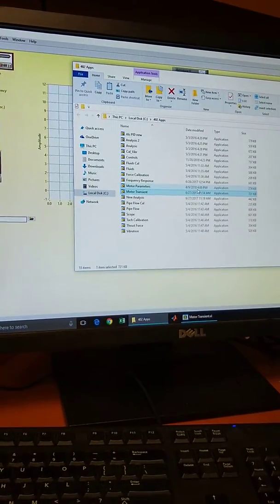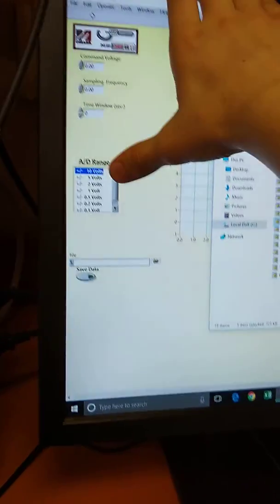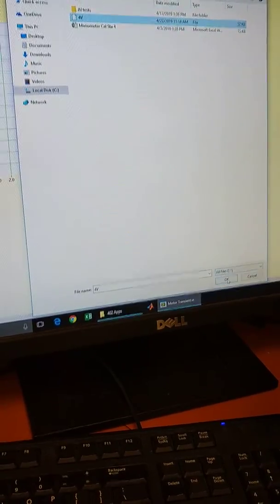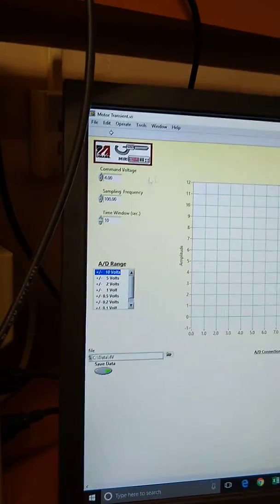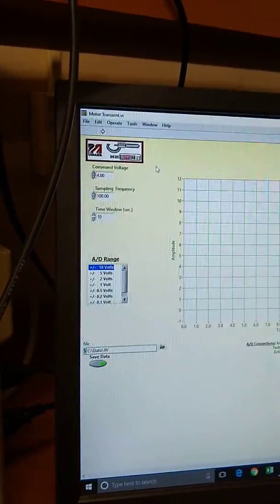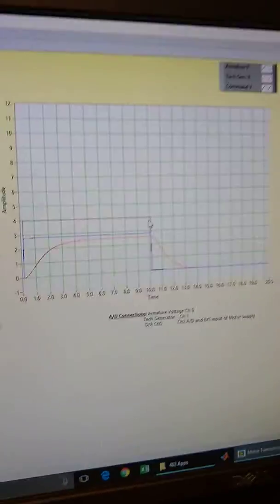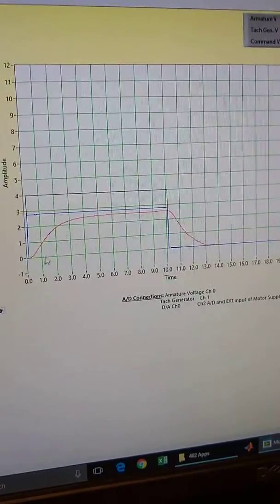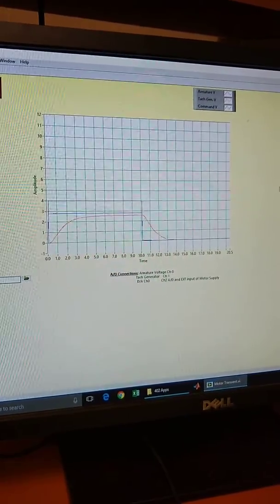Lab 6 Part 4